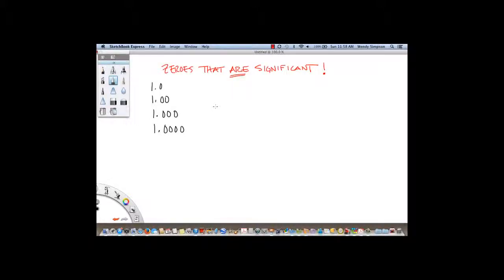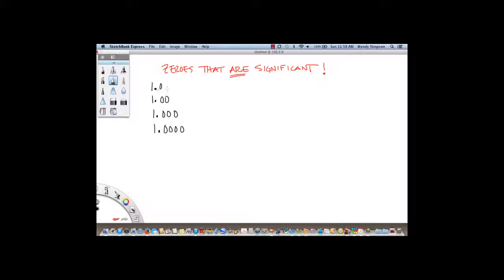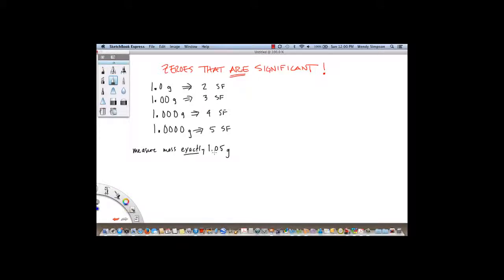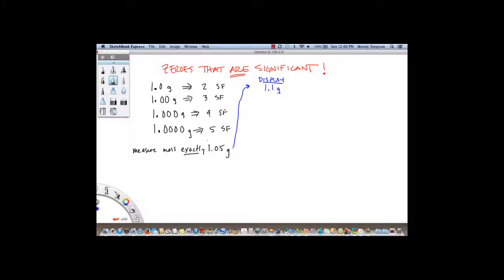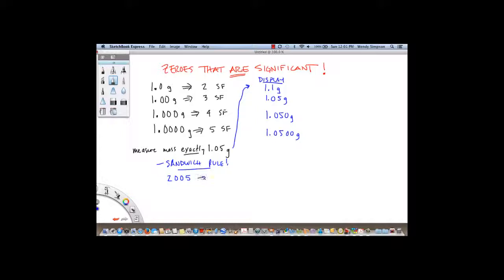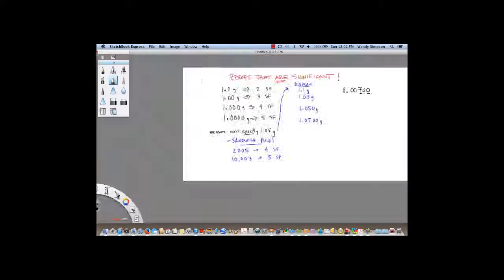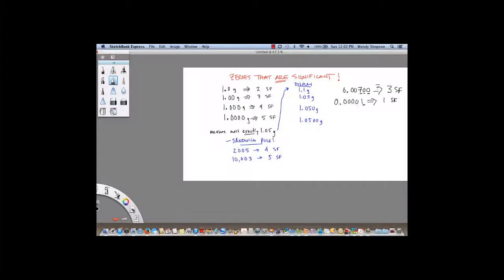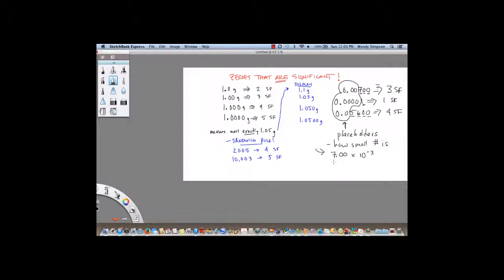When are zeroes significant?